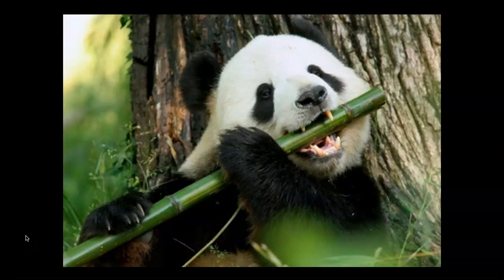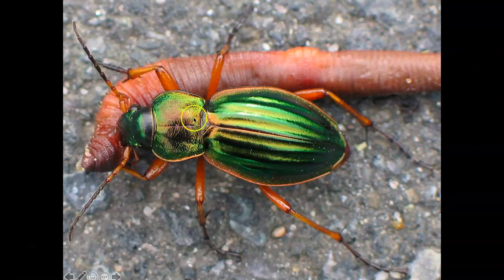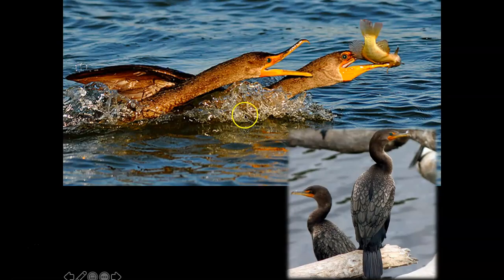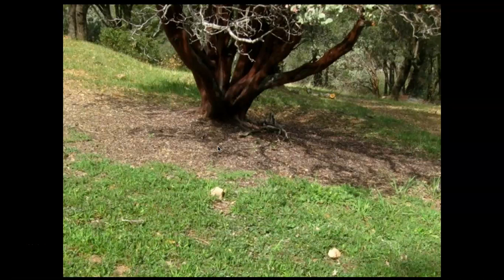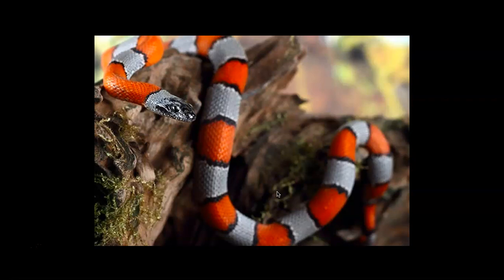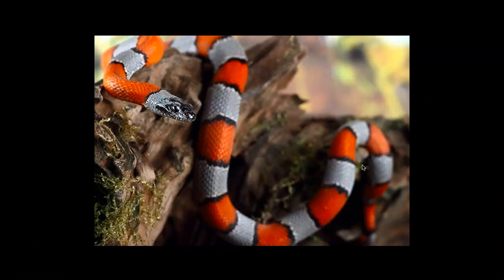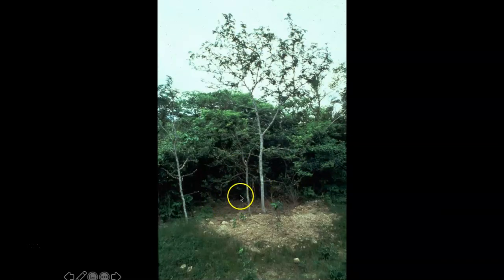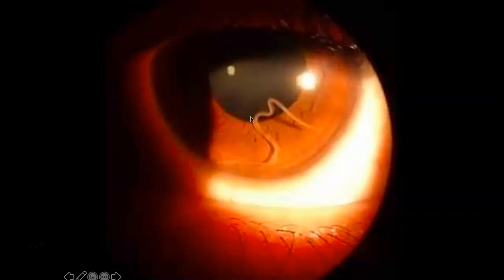Organismal Interactions Lecture